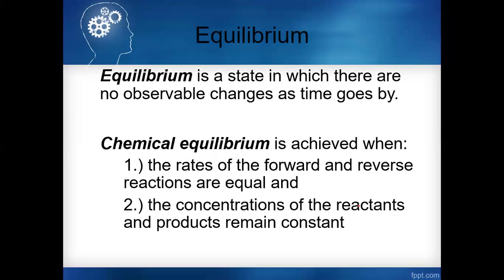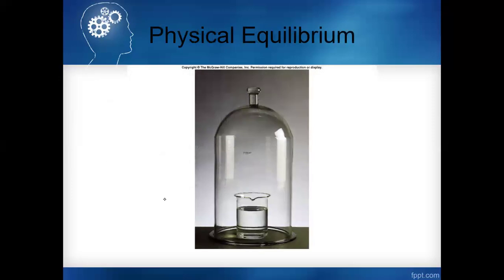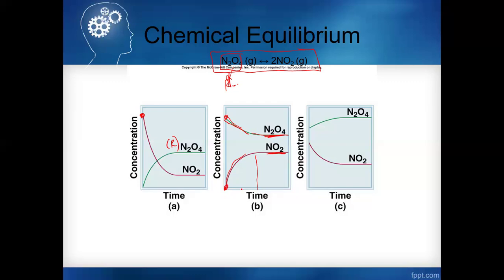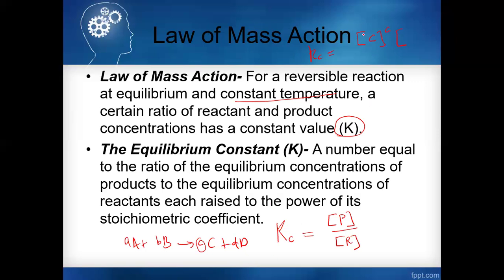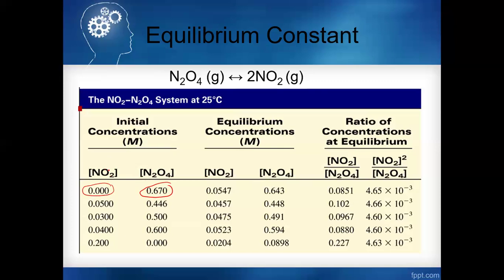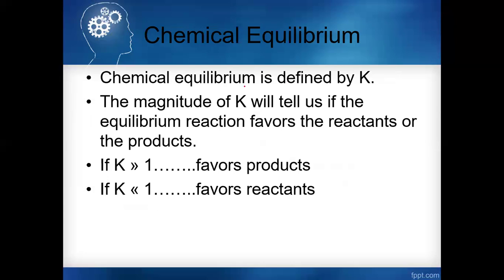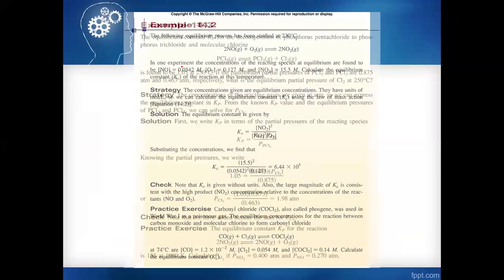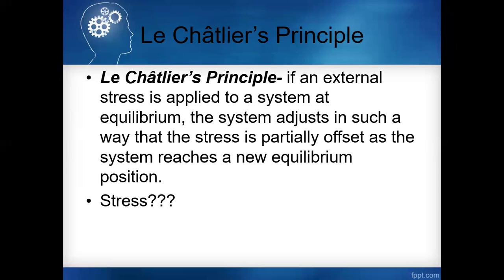Grade 12 chemical equilibrium class one basics teaching